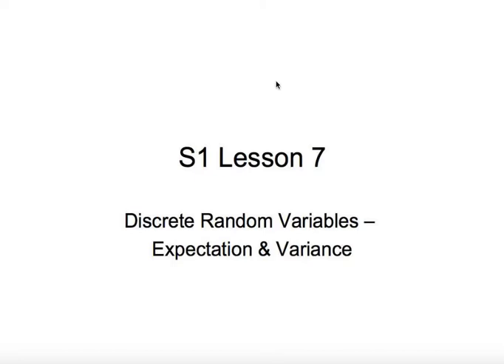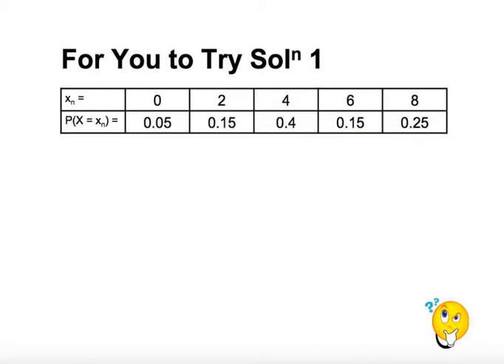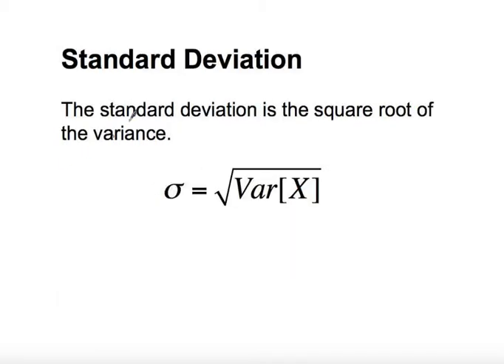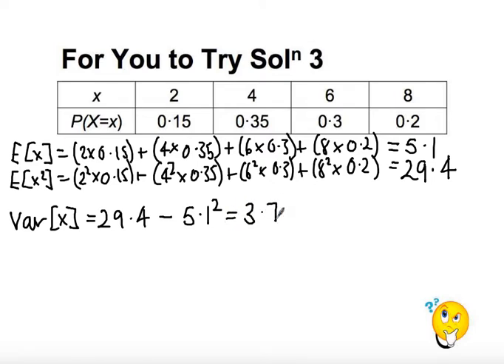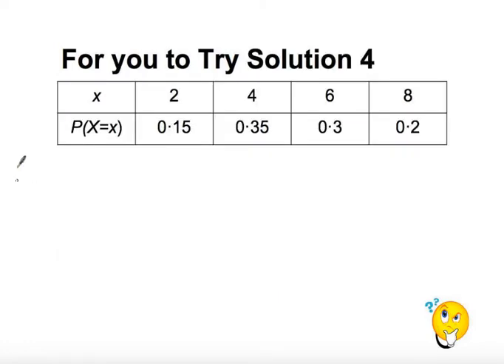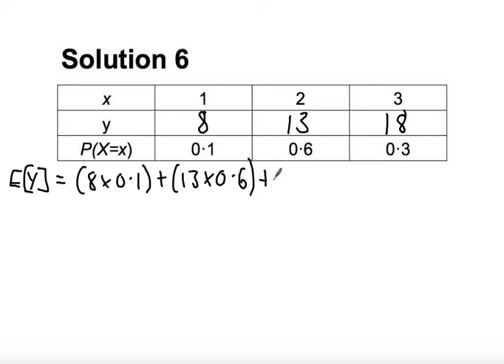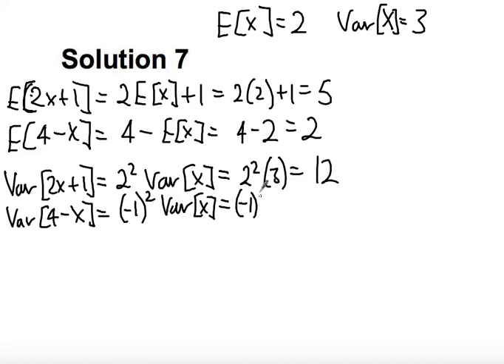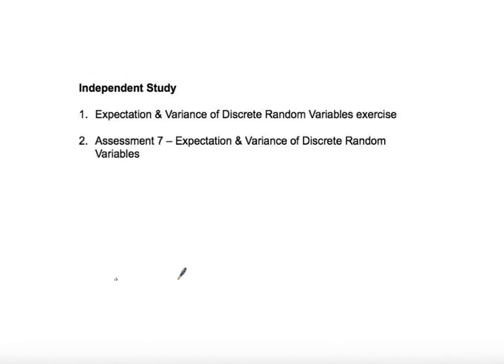S1 Lesson 7 - Expectation & Variance of Discrete Random Variables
An introduction to the expectation and variance of discrete random variables including calculating the expectation for non-linear functions of a discrete random variable as well as linear functions.